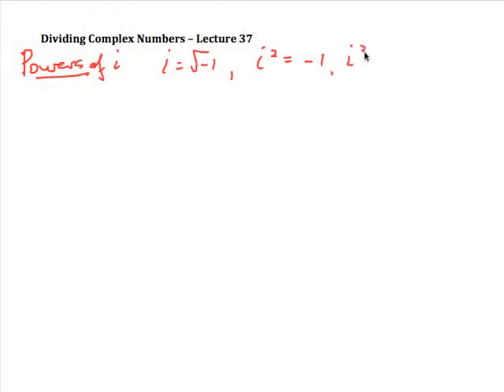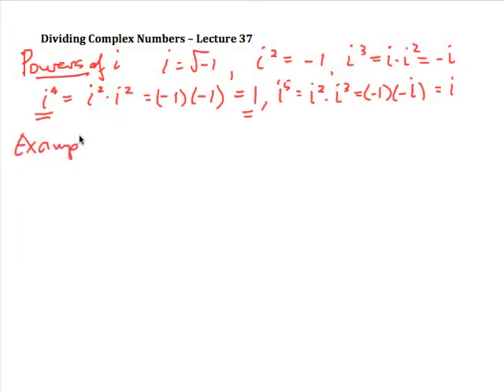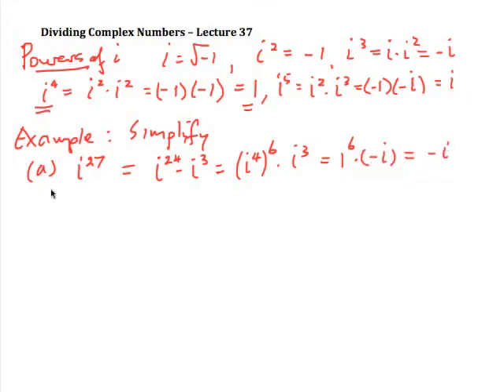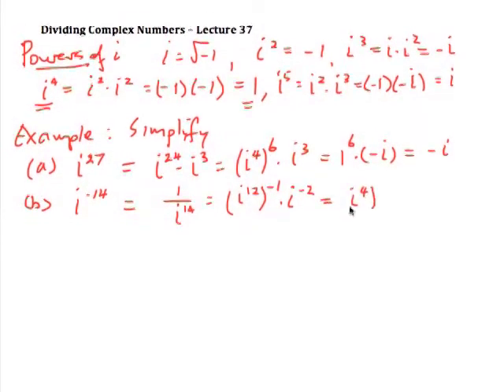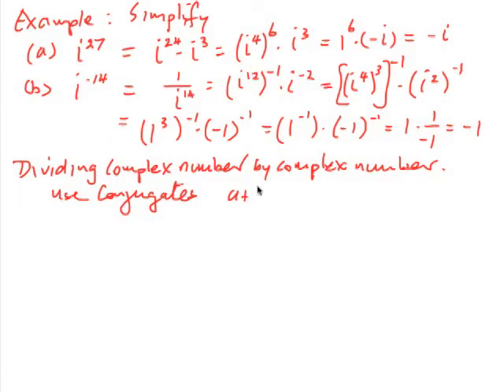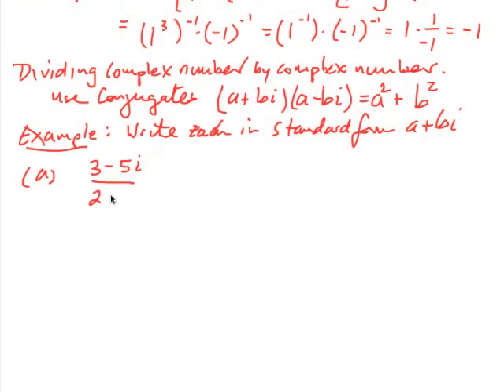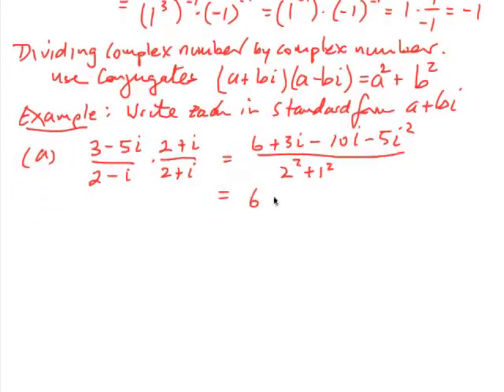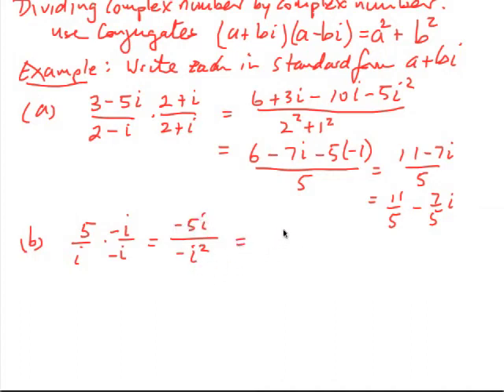Dividing Complex Numbers Lecture 37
This video demonstrates how to divide complex numbers.